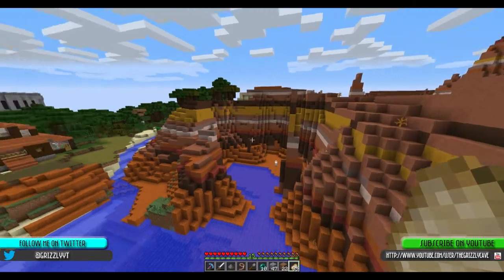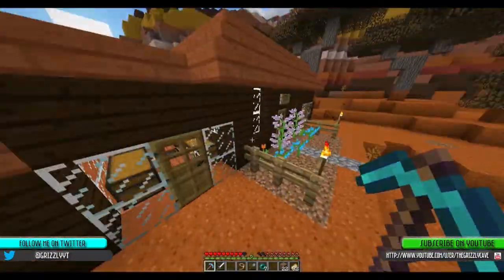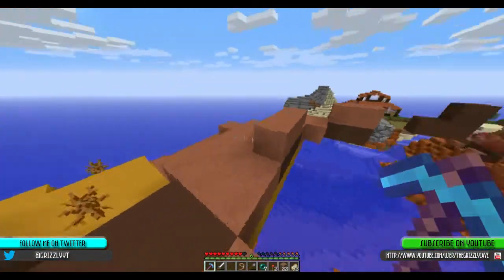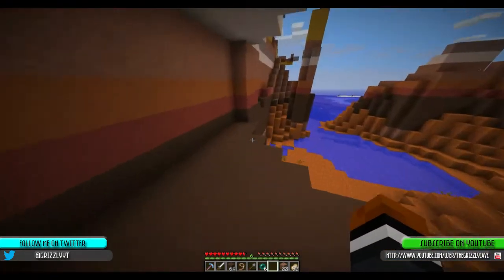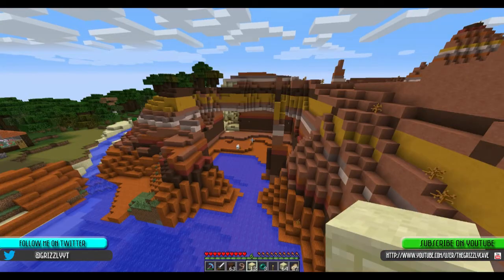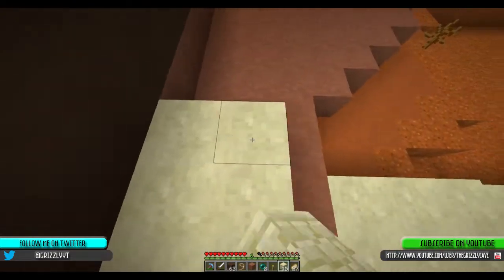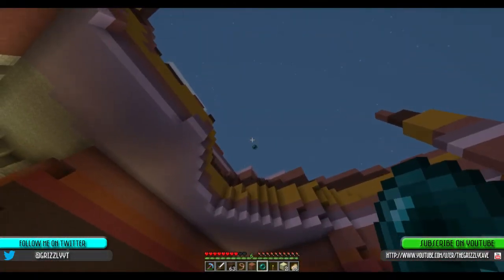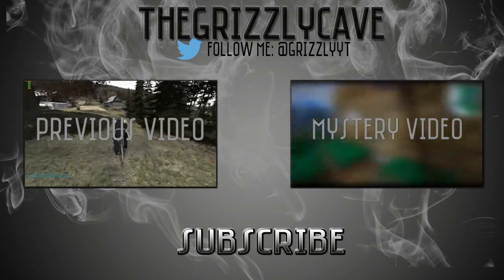Cube Collective| Episode 33| Peublo Build